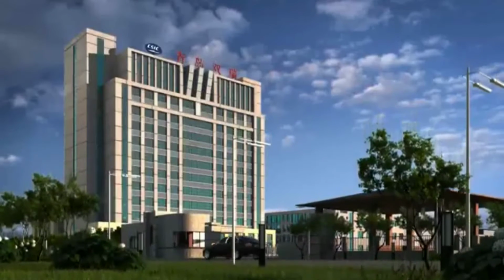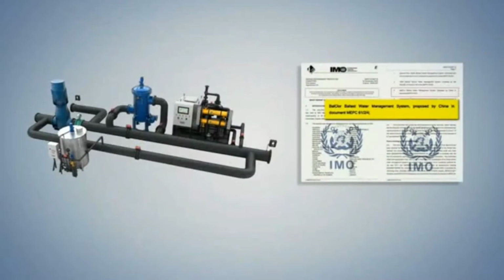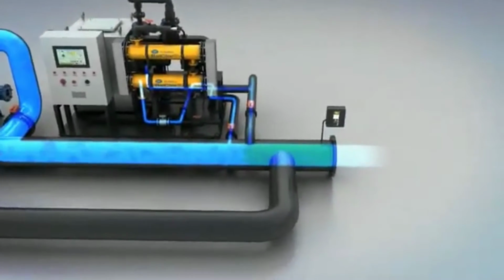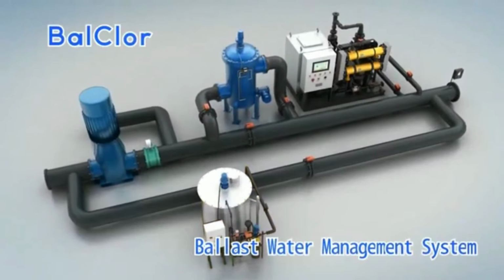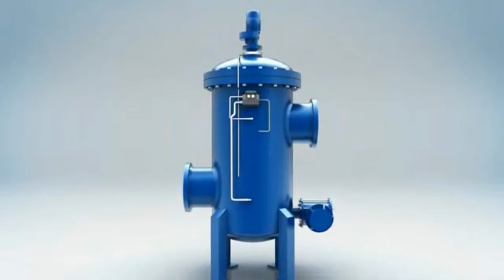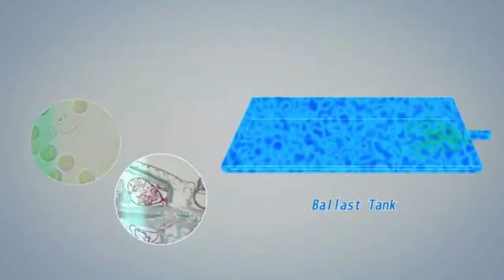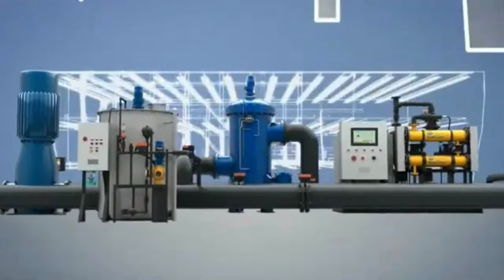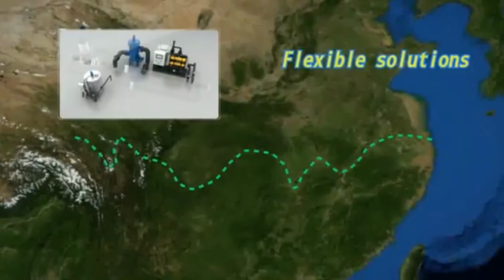Bwts by SUNRUI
MUSIC CREDIT
the all spark
Steve jablonsky
WMG
on behalf of: warner records label

(feat. She Is Jules)